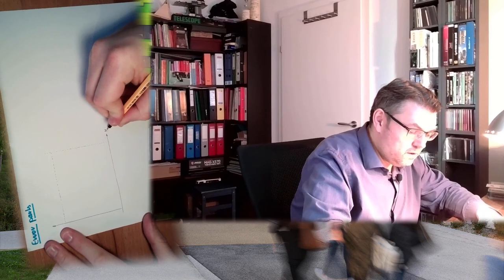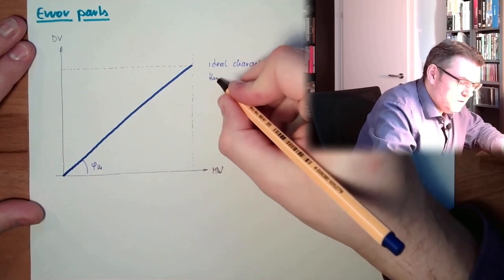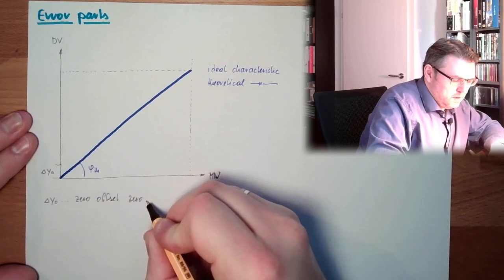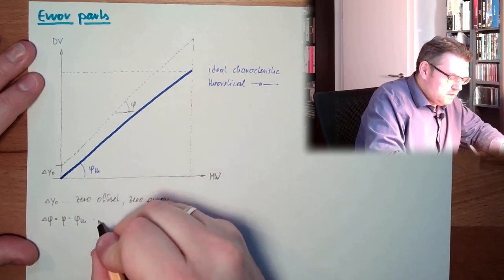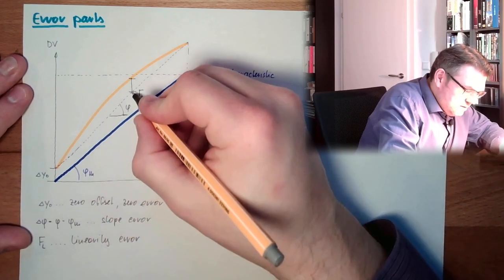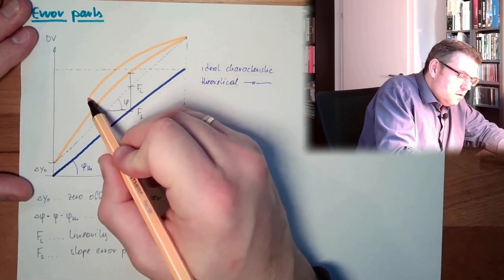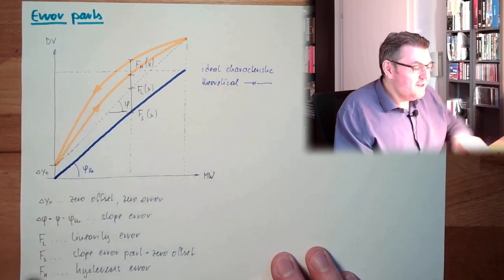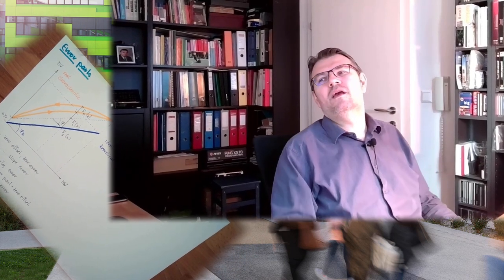MT 20: Error Parts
If we make an error of which parts the error may consist. This helps in calibarting a sensor.